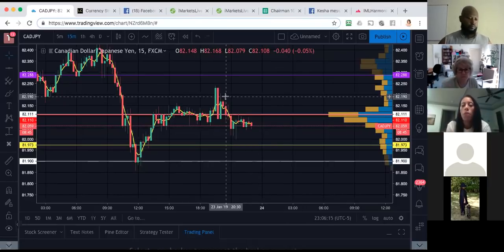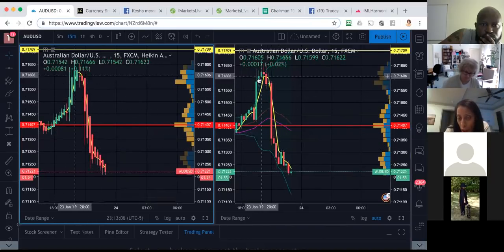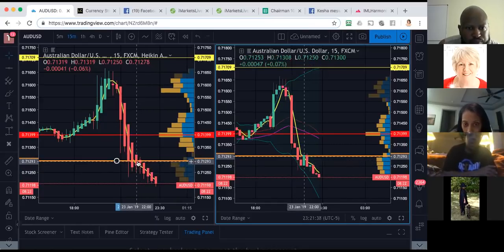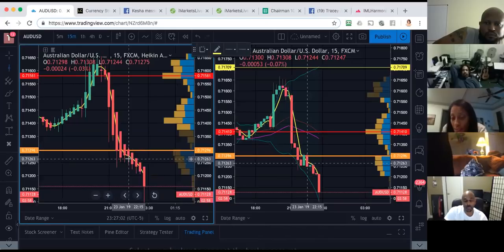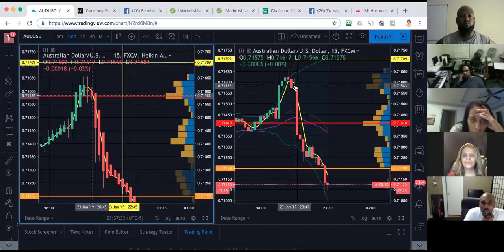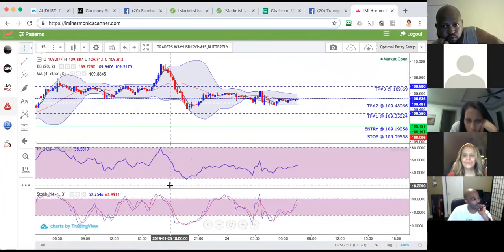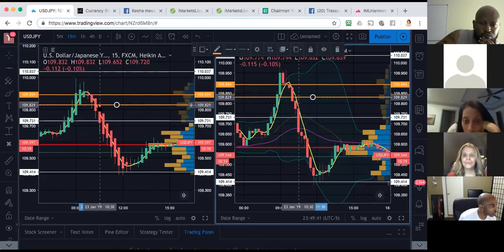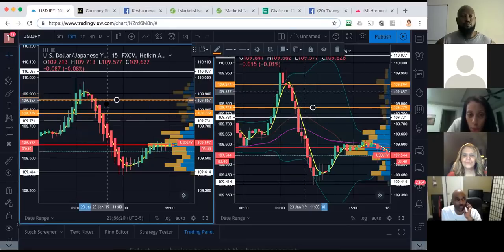Dream Team Hangout 1-23-2019 Optimal Entry with HA Candles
Demo of Optimal Entry Strategy using the Heikin Ashi Candles